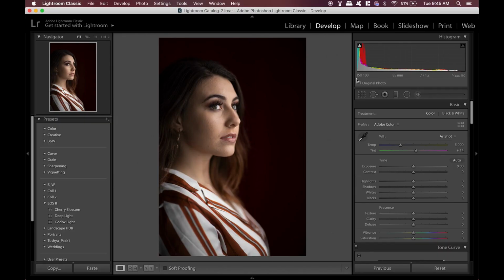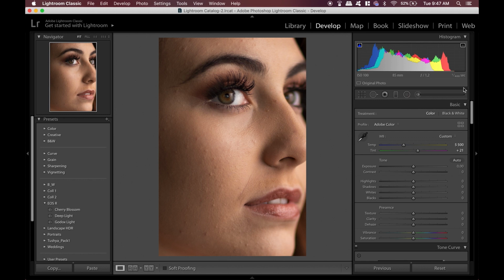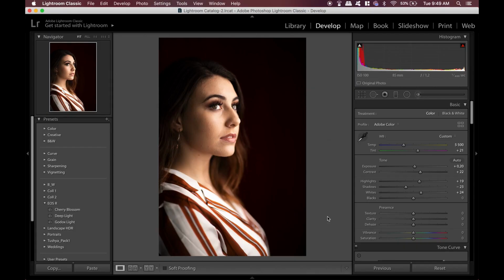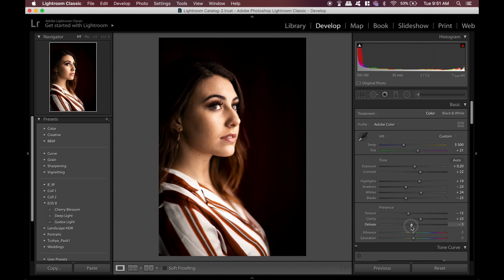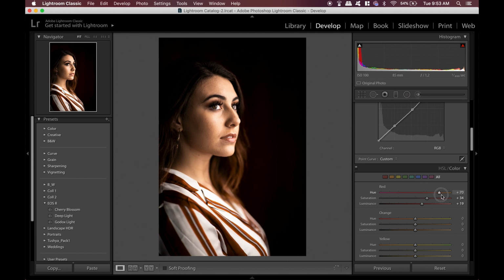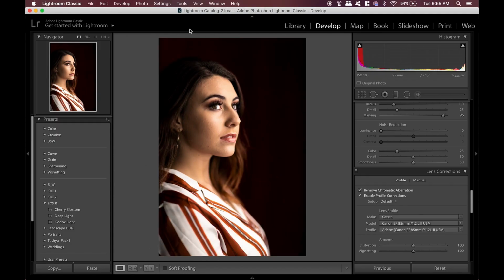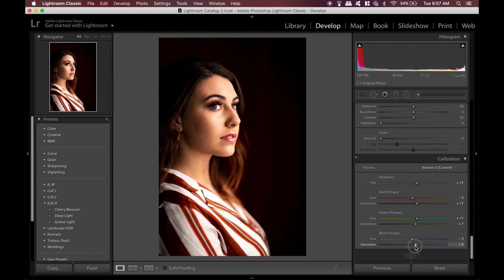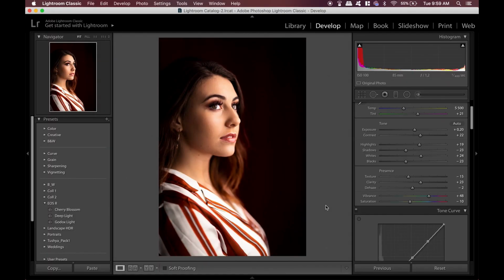How I Edit My Photographs Tutorial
A first look at how my photographs are edited.